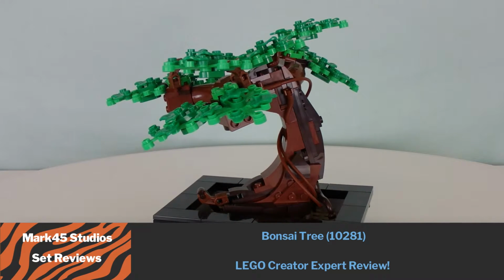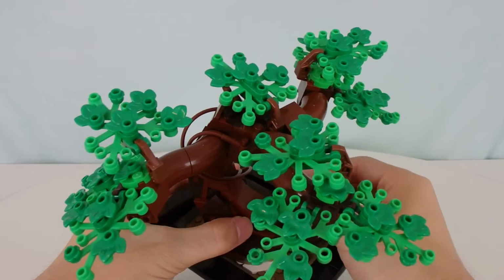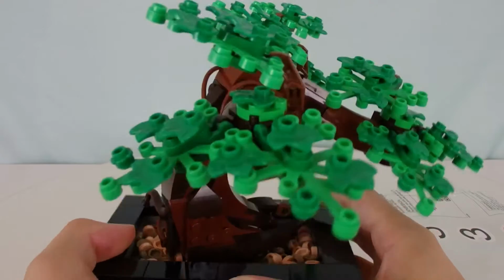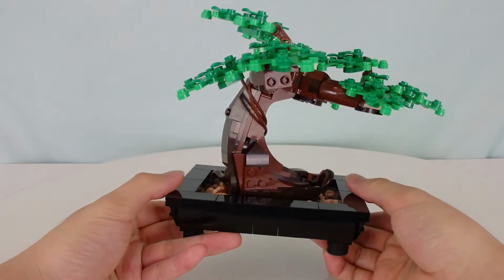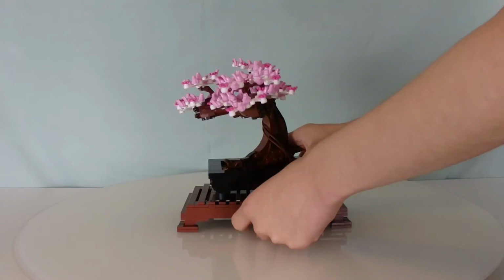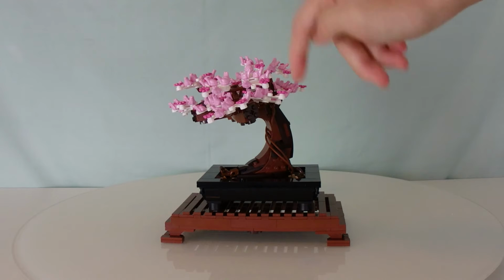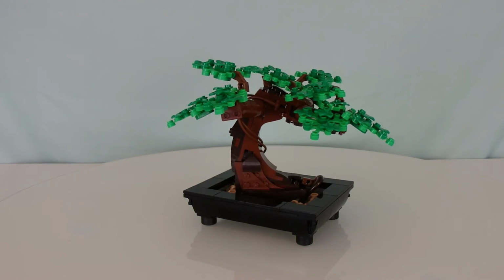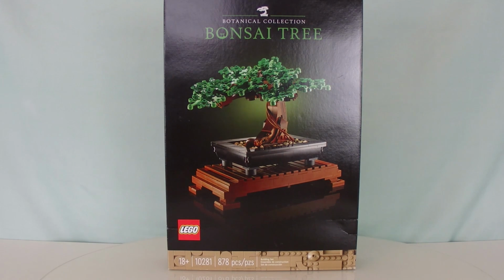LEGO Bonsai Tree Review!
Held onto this one for a while, figured it was finally time to do it.